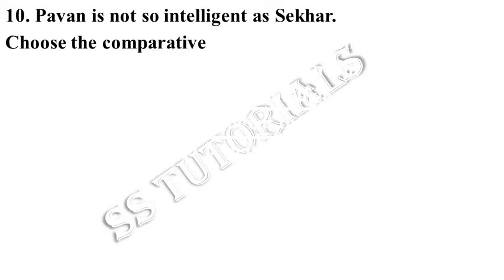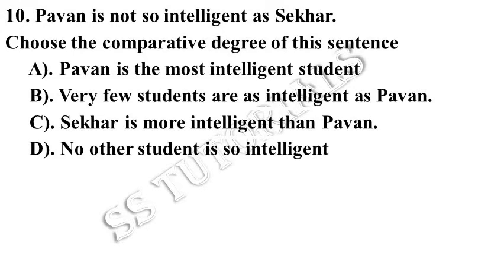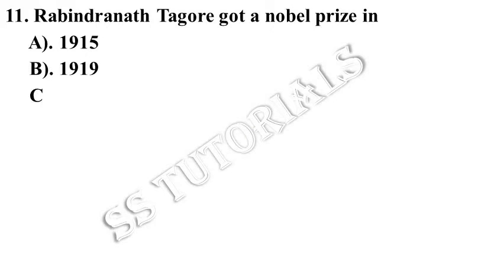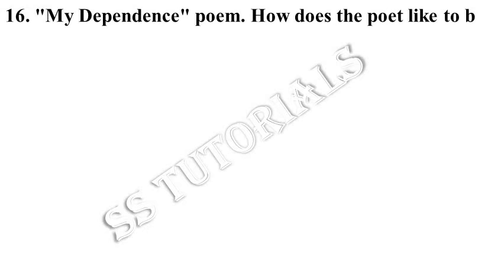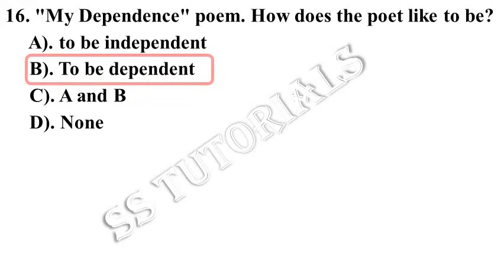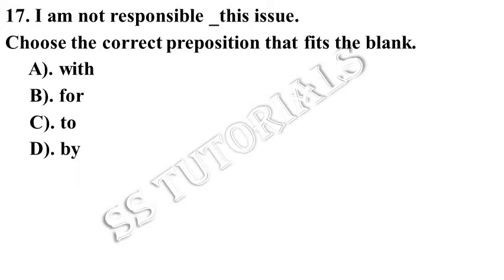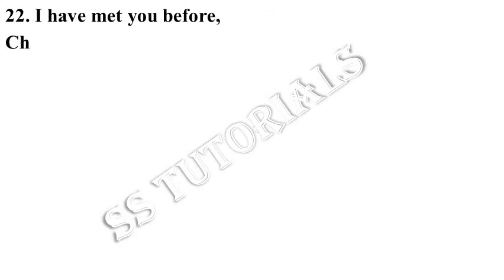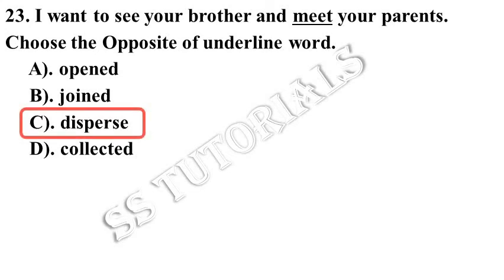AP DSC || AP TET || AP 6TH CLASS ENGLISH CONTENT & GRAMMAR BITS ACCORGING TO NEW TEXTBOOK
ss tutorials tet
ss tutorials dsc
tet exam Telangana
dsc exam Telangana
tet exam ap
dsc exam ap
tet exam andhrapradesh
dsc exam andhrapradesh
telangana tet
ap tet
telangana dsc
ap dsc
ts tet exam
tg tet exam
ap tet exam
ts dsc exam
tg dsc exam
ap dsc exam
ts tet 2026
tg tet 2026
ap tet 2026
ts dsc 2026
tg dsc 2026
ap dsc 2026
ts tet latest syllabus 2026
tg tet latest syllabus 2026
ap tet latest syllabus 2026
ts dsc latest syllabus 2026
tg dsc latest syllabus 2026
ap dsc latest syllabus 2026
ts tet free online exams in telugu 2026
tg tet free online exams in telugu 2026
ap tet free online exams in telugu 2026
ts dsc free online exams in telugu 2026
tg dsc free online exams in telugu 2026
ap dsc free online exams in telugu 2026
ts tet free online exams
tg tet free online exams
ap tet free online exams
ts dsc free online exams
tg dsc free online exams
ap dsc free online exams
tg tet previous papers
ts tet previous papers
ap tet previous papers
tg dsc previous papers
ts dsc previous papers
ap dsc previous papers
tg tet model papers
ts tet model papers
ap tet model papers
tg dsc model papers
ts dsc model papers
ap dsc model papers
tg tet quick revision
ts tet quick revision
ap tet quick revision
tg dsc quick revision
ts dsc quick revision
ap dsc quick revision
ts tet important questions
tg tet important questions
ap tet important questions
ts dsc important questions
tg dsc important questions
ap dsc important questions
ts tet daily test series
tg tet daily test series
ap tet daily test series
ts dsc daily test series
tg dsc daily test series
ap dsc daily test series
ts tet question paper with solutions
tg tet question paper with solutions
ap tet question paper with solutions
ts dsc question paper with solutions
tg dsc question paper with solutions
ap dsc question paper with solutions
ts tet mock test with answers
tg tet mock test with answers
ap tet mock test with answers
ts dsc mock test with answers
tg dsc mock test with answers
ap dsc mock test with answers
telangana tet mock test with answers
andhrapradesh tet mock test with answers
telangana dsc mock test with answers
andhrapradesh dsc mock test with answers
ts tet shorts
tg tet shorts
ap tet shorts
ts dsc shorts
tg dsc shorts
ap dsc shorts
ts tet paper 1 and 2 online test
tg tet paper 1 and 2 online test
ap tet paper 1 and 2 online test
tg dsc sgt online test
tg dsc sa Telugu online test
tg dsc sa English online test
tg dsc sa Maths online test
tg dsc sa Biology online test
tg dsc sa Physics online test
tg dsc sa Social online test
ts dsc sgt online test
ts dsc sa Telugu online test
ts dsc sa English online test
ts dsc sa Maths online test
ts dsc sa Biology online test
ts dsc sa Physics online test
ts dsc sa Social online test
ap dsc sgt online test
ap dsc sa Telugu online test
ap dsc sa English online test
ap dsc sa Maths online test
ap dsc sa Biology online test
ap dsc sa Physics online test
ap dsc sa Social online test
telangana tet online test
ts tet free online test
tet telangana 2026
ts tet preparation
telangana tet mock test
ts tet practice test
tg tet free online test
tg tet preparation
tg tet practice test
telangana exams preparation
teacher eligibility test Telugu
tet coaching free
dsc coaching free
tet free coaching Telugu
dsc free coaching Telugu
tet bits telugu
dsc bits telugu
tet questions and answers
dsc questions and answers
tet bits Telugu
dsc bits Telugu
tet online exam free practice
dsc online exam free practice
government jobs Telugu
daily tet quiz
ts tet shorts
tet exam short video
tet online exam practice telugu medium
tet exam preparation tips Telugu
tet online test in telugu
tet exam preparation telugu
tet practice questions telugu
tet exam online practice